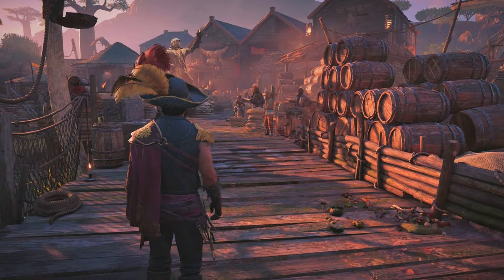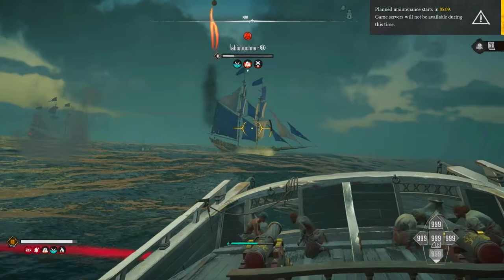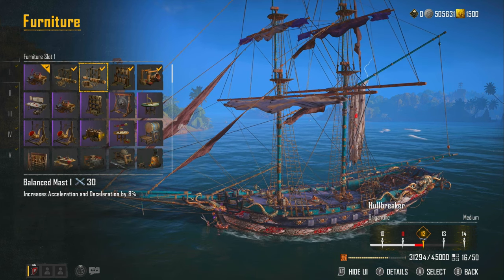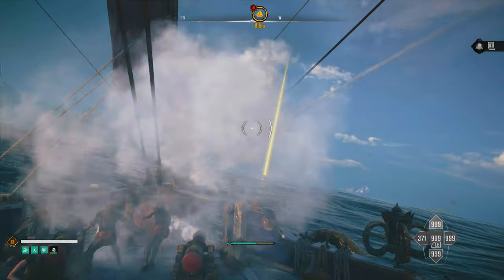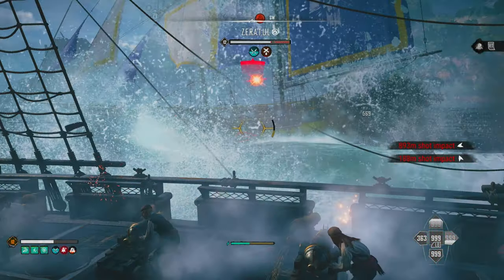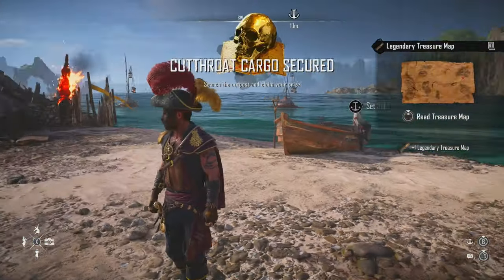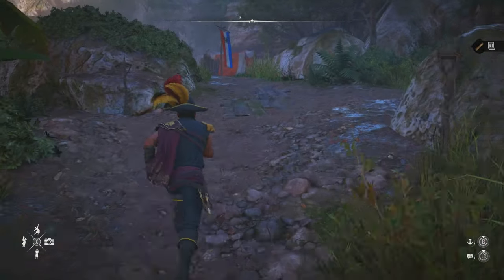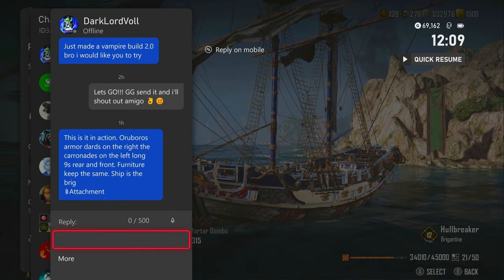VAMPIRE BUILD 2.0 is it GOOD?! Skull and Bones